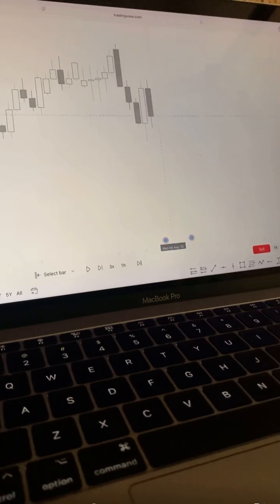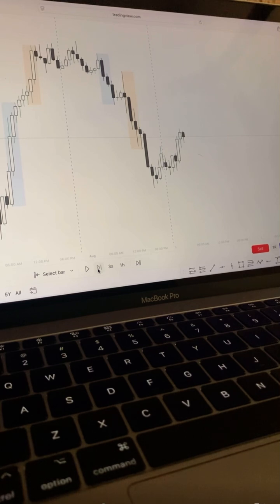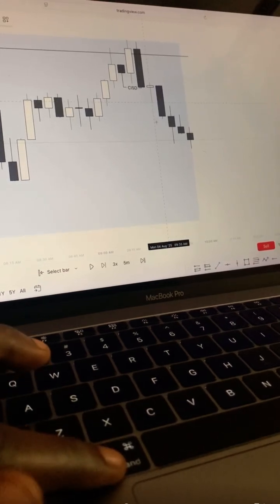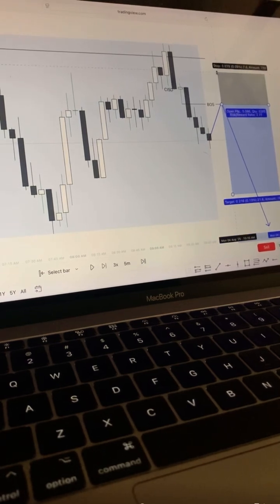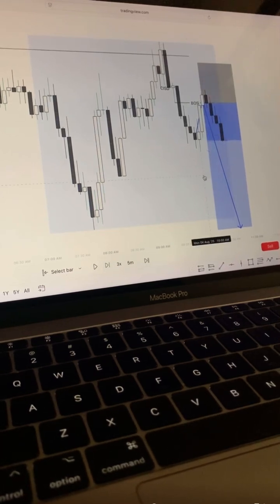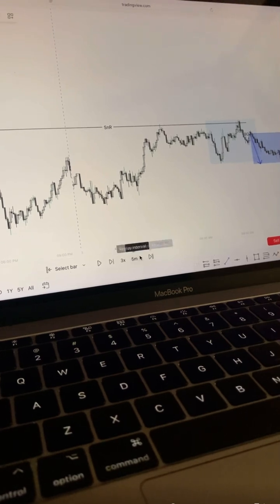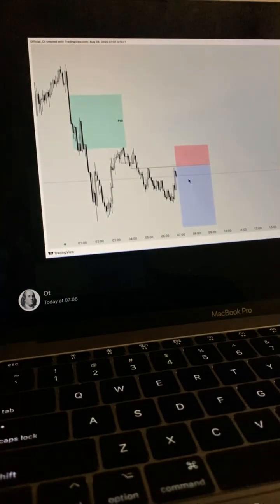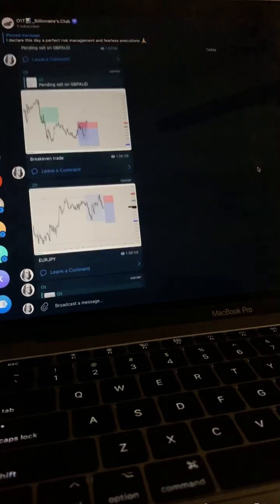How I trade!